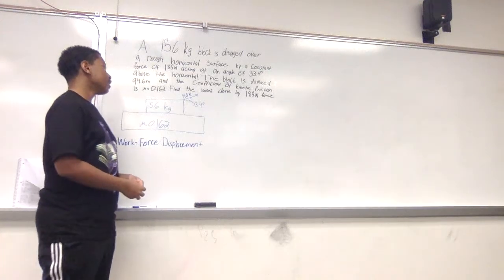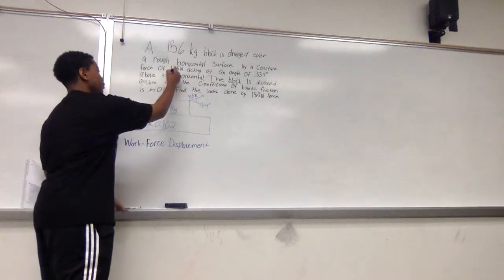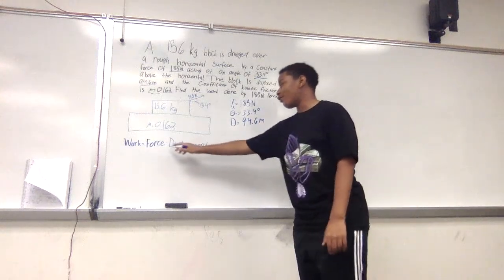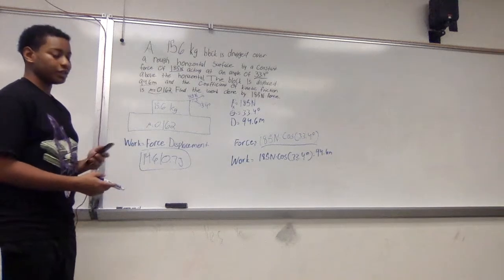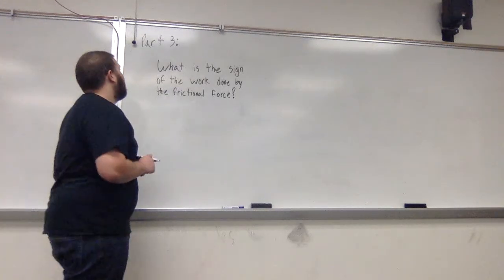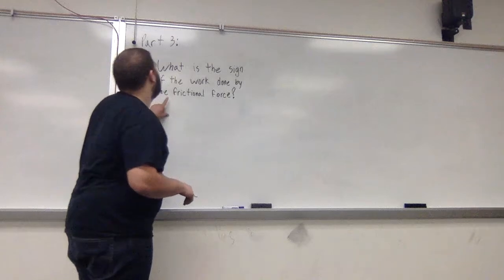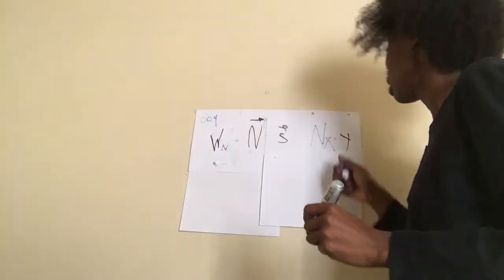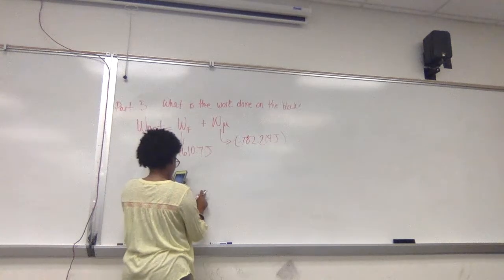Physics Project - Fall 2017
Chara, Cesar, Juanluis, Alexis